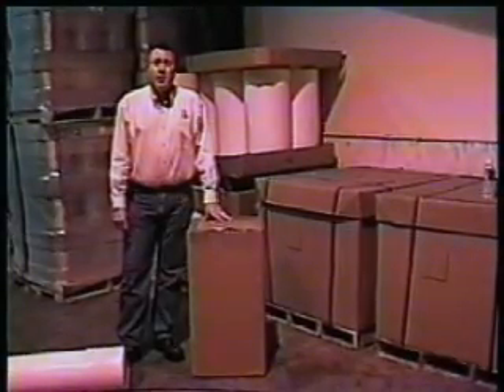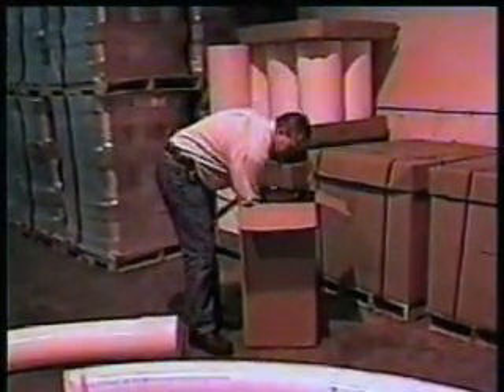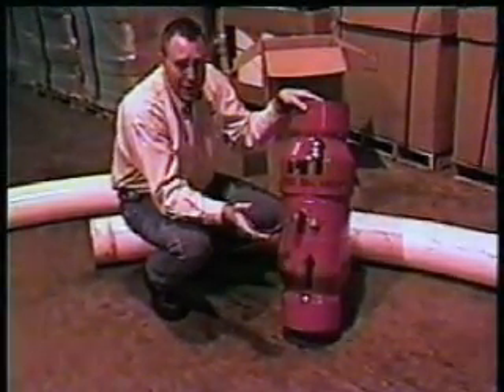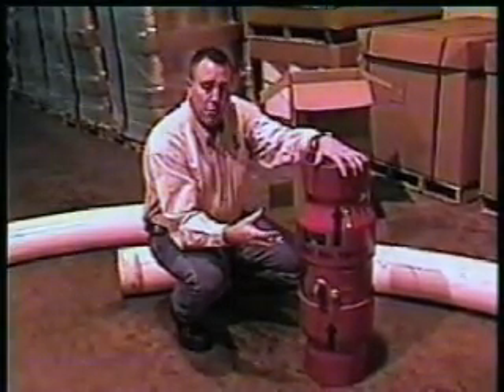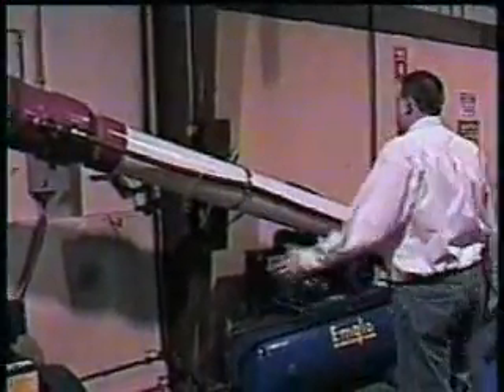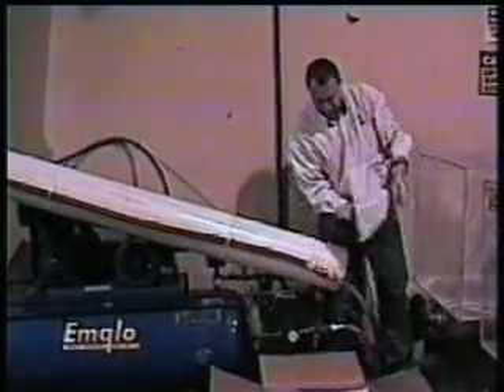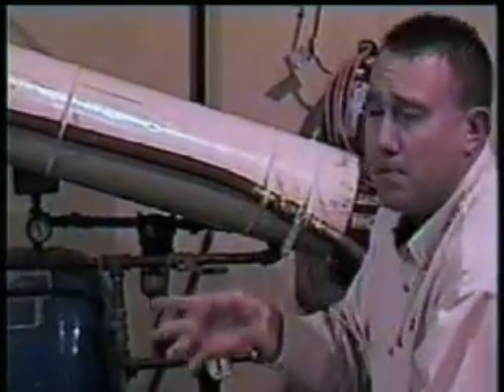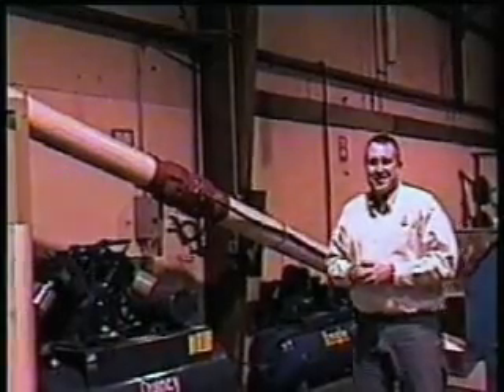The Big Shot Concrete Fiber Transport System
The Big Shot is a fiber transport system used for fiber-reinforced concrete. Learn about installation and operation of The Big Shot. In the demonstration shown here, running the unit requires only 90 lbs PSI and 25 CFM to transport the fiber 60 feet. The Big Shot requires at least a ¾" air supply for standard operation. If you need to shoot heavier bags or cover a longer distance or steeper angle, a second air line may be hooked up to The Big Shot unit.